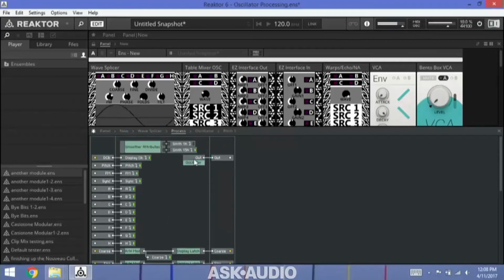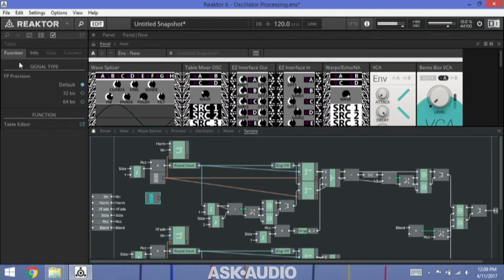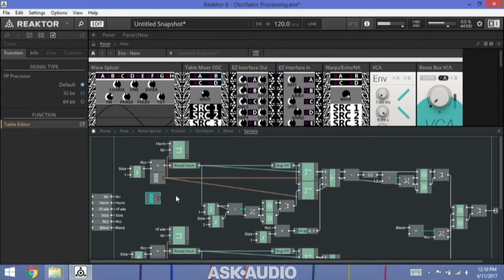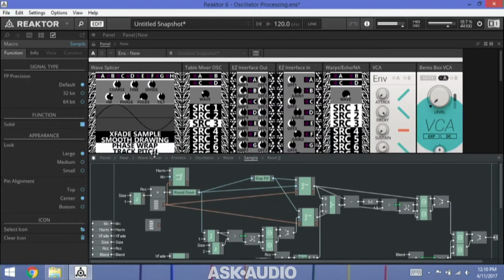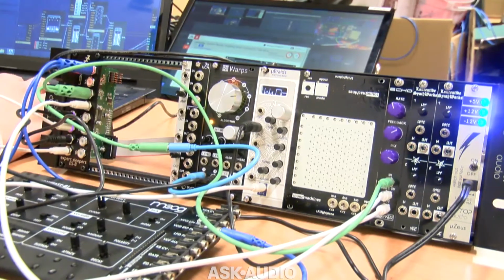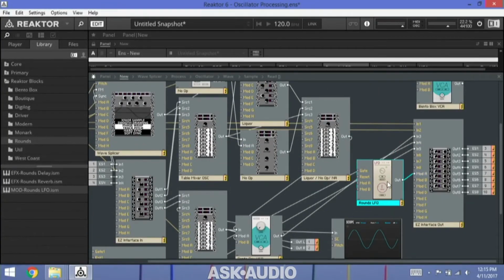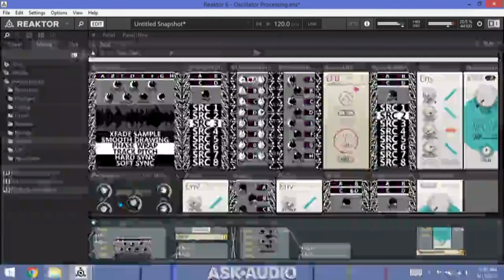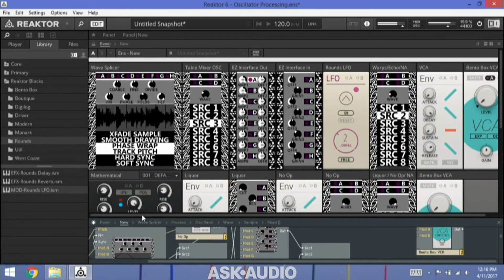Reaktor Blocks Masterclass: Building Small Oscillators That do a Lot - 3. Arrays Importing Data Sam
Reaktor Blocks Masterclass: Building Small Oscillators That do a Lot by Martin Sitter
Video 3 of 11 for Reaktor Blocks Masterclass: Building Small Oscillators That do a Lot

Matthew Friedrichs is the designer behind the hugely popular set of Reaktor blocks known as the Nouveau Collection. His depth of knowledge on all the subjects and perquisites needed to be a block builder shines through in this lecture. He will walk you through a number of the 60+ blocks contained in the collection. From just patching, to interfacing with hardware and even deep diving into some of the maths that went into their designs and functions.

This is inspiration for beginners and informative for even the most seasoned block builders and architects.